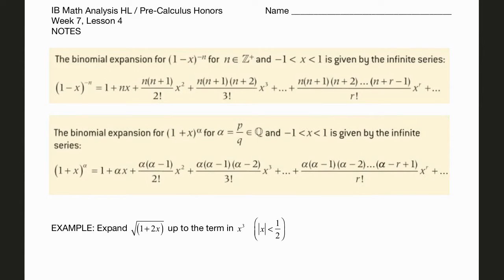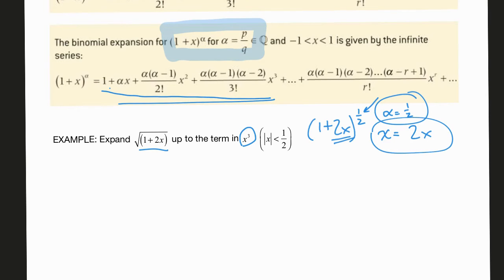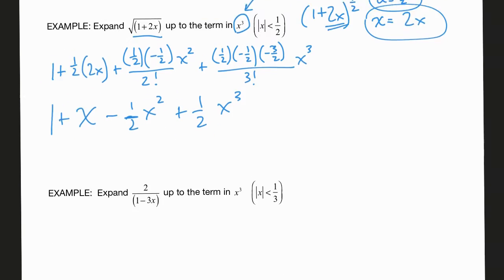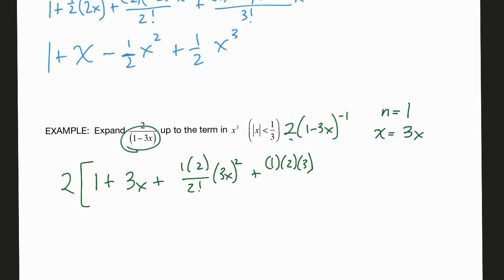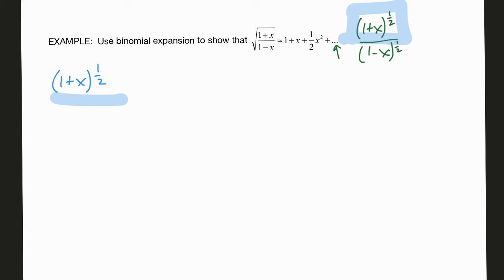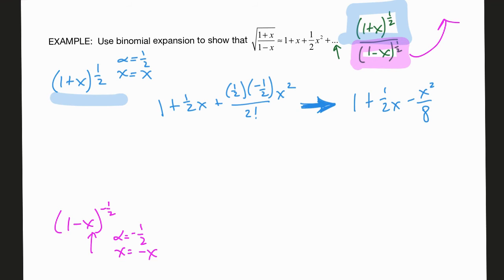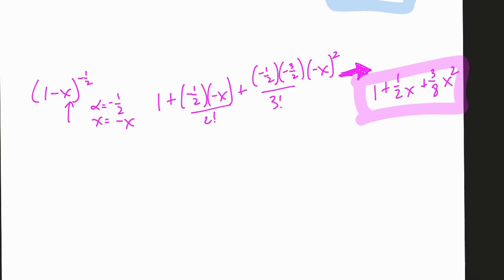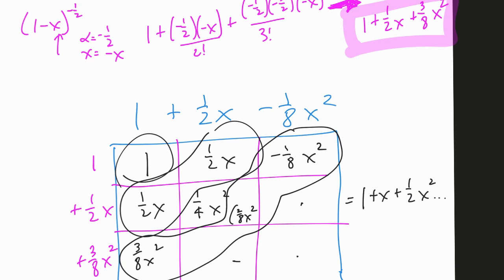Week 7, Lesson 4 (final edit)